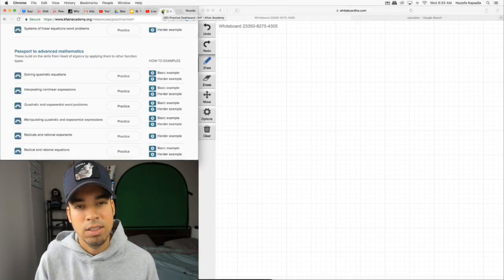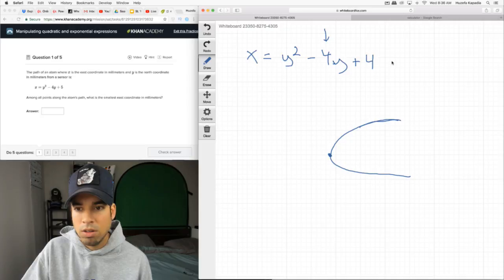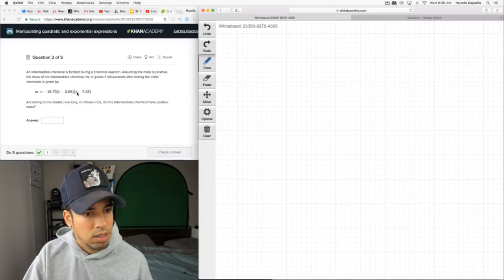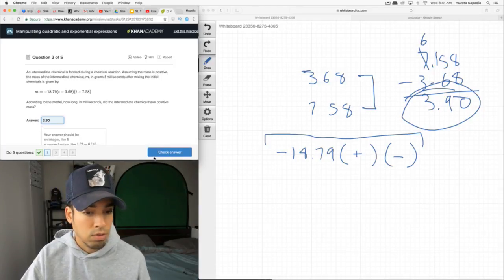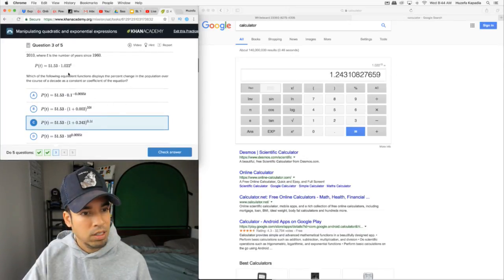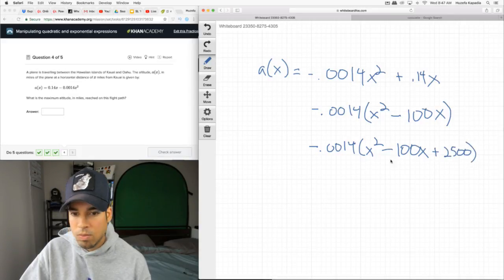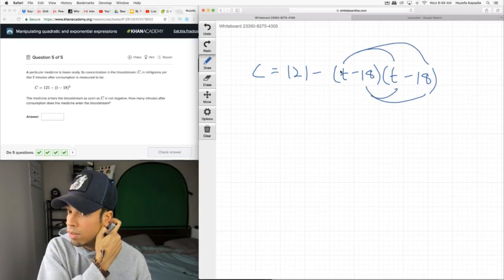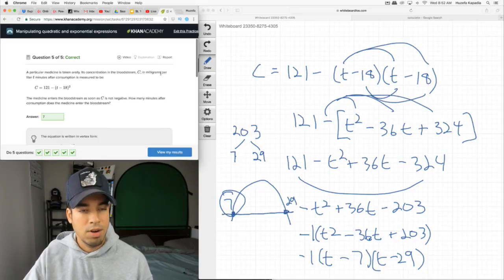SAT Khan Academy Solving Manipulating Quadratic and Exponential Expressions Problems Level 2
Watch me solve 5 "Manipulating Quadratic and Exponential Expressions Problems" level 2 problems from Khan Academy. Tune in to gain clarity on these tough problems!